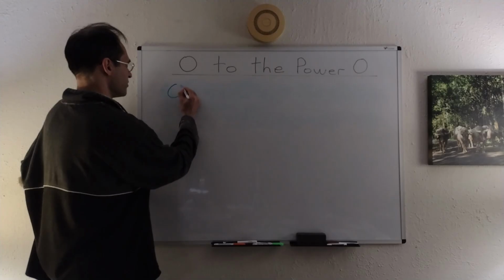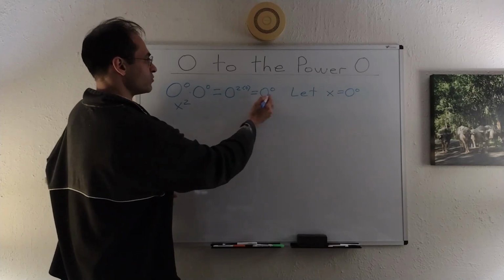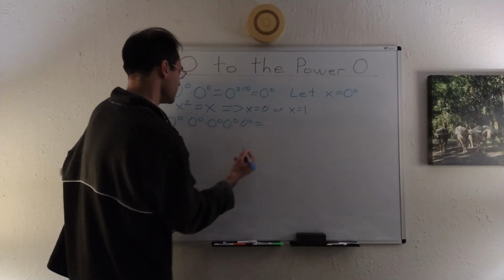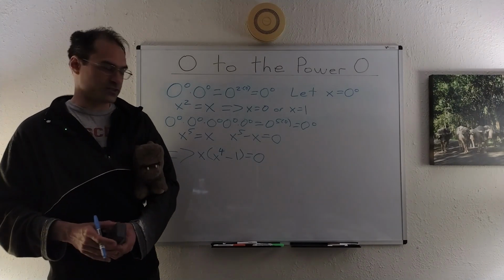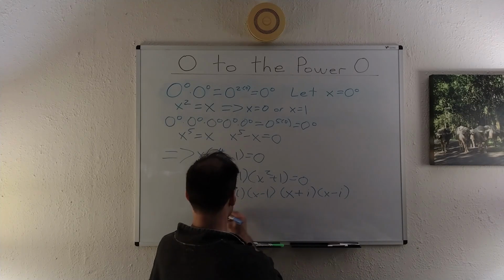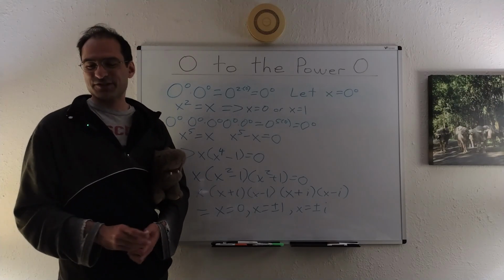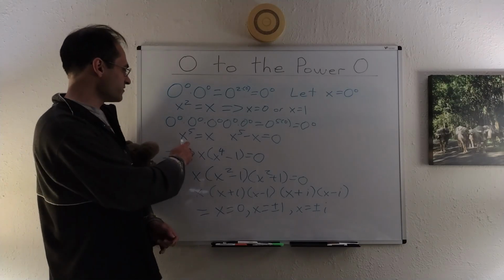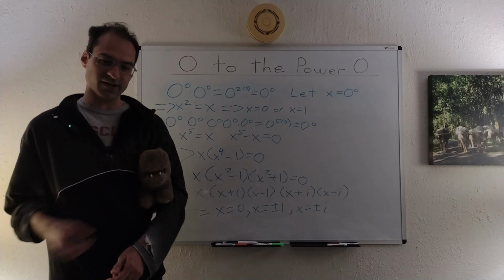Is 0 to the power of 0 complex?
My take on 0 raised to the power of 0. The point I was trying to make is that this value must satisfy x^n = x for all positive integer values of n. Since only 0 and 1 do that, those are the only candidates.

Meant to say 1 (instead of -1) at 4:28. Sorry about the poor picture and audio quality. Hope you enjoy!